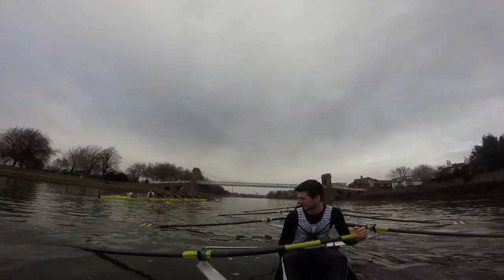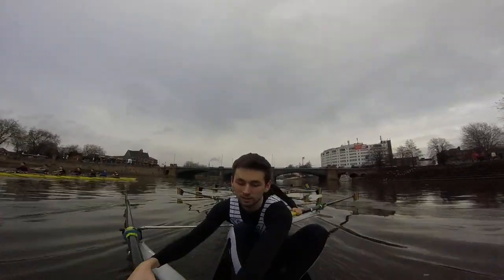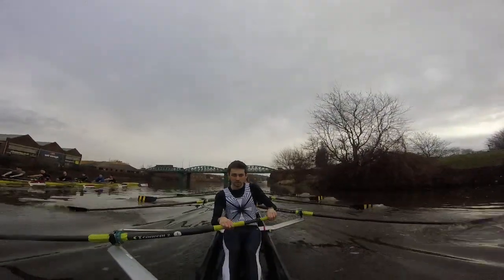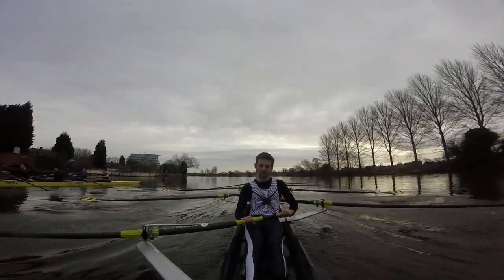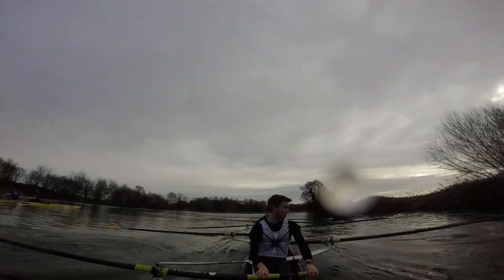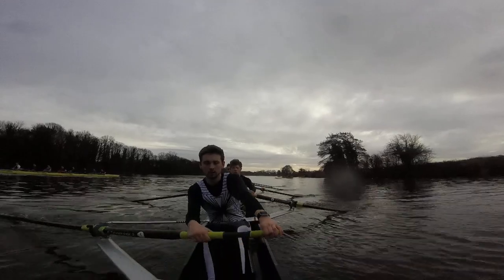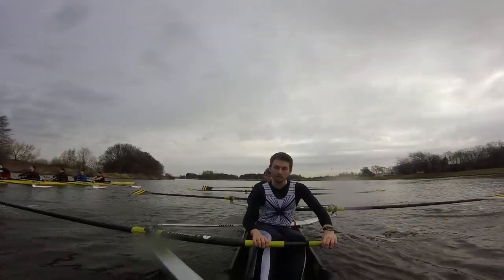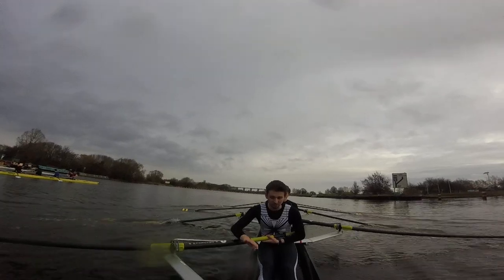Lemon tetra 1702187